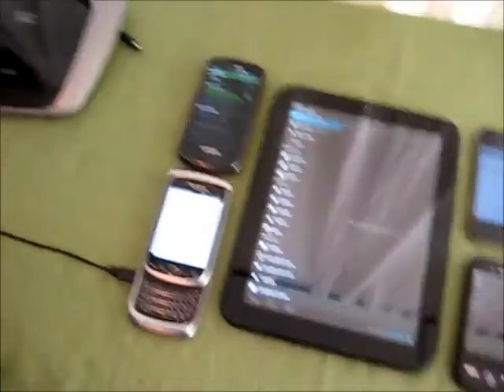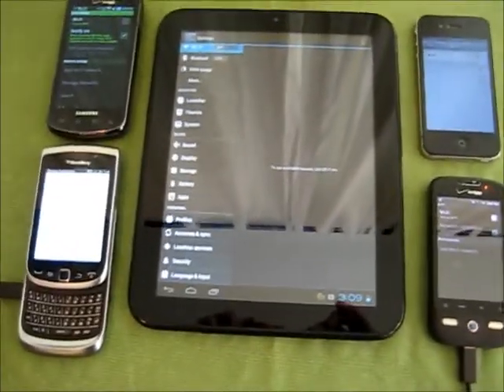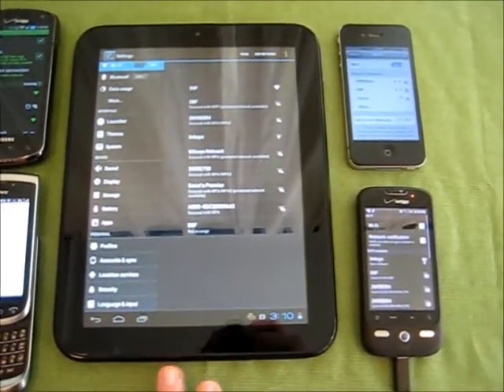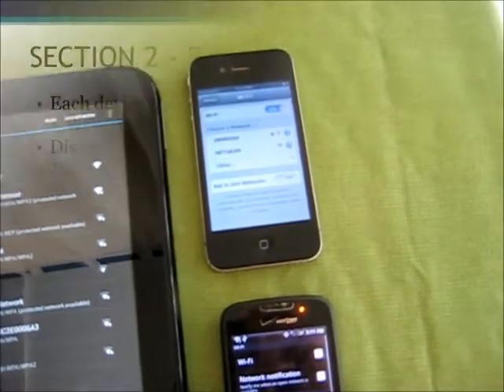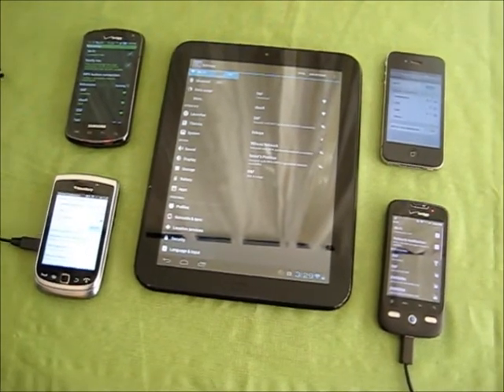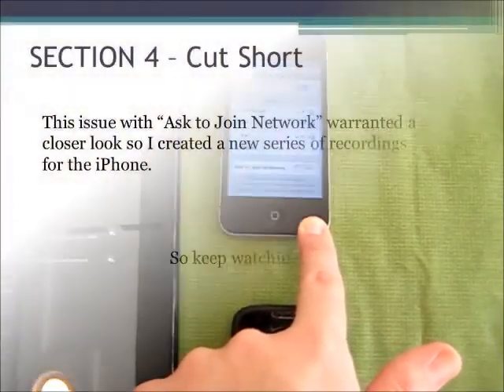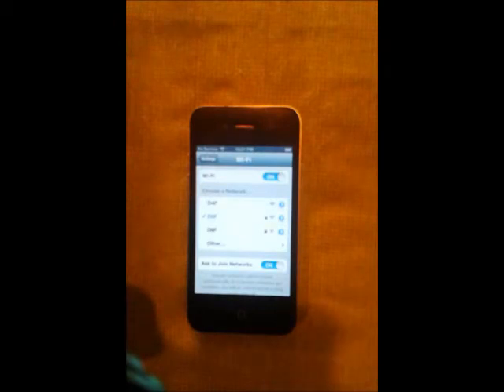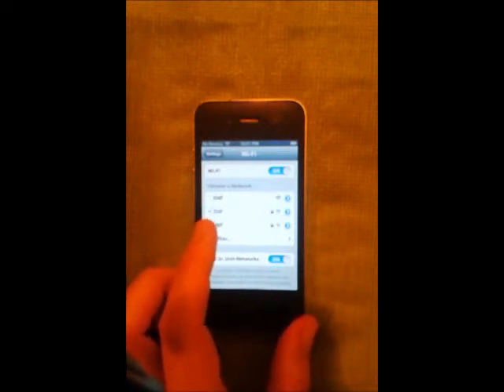Mobile Device 802.11 WiFi Vulnerability Research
In 2004 an issue with Windows XP was identified that allowed an attacker to mimic an AP from a saved wireless profile and Windows will happily connect to the fake AP without notifying the user. This issue has existed in all mobile device operating systems (minus Windows 8) for years. More needs to be said about this so it can get fixed. The latest Apple iOS 6 has this issue and the "Ask to Join Networks" does nothing to protect you. You are also not able to view what wireless networks are saved to your device unless you are within range of the AP.  Android and Blackberry are no better.